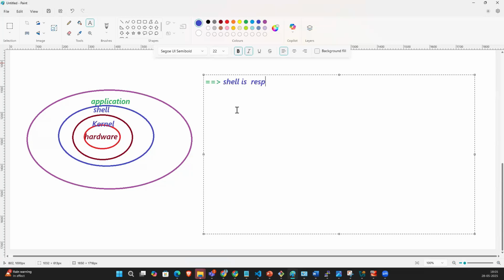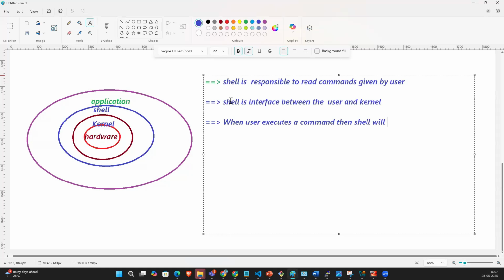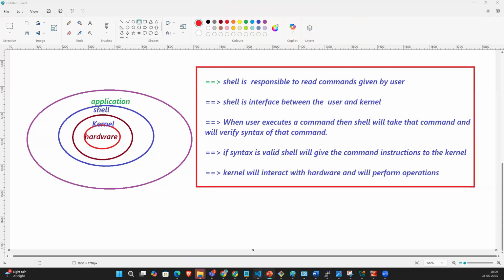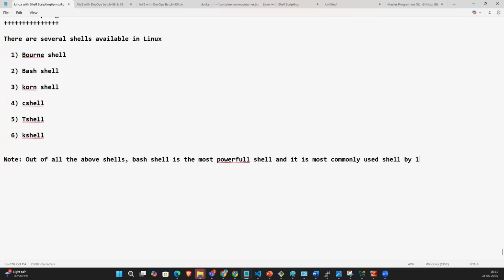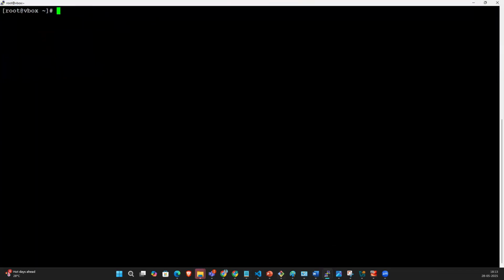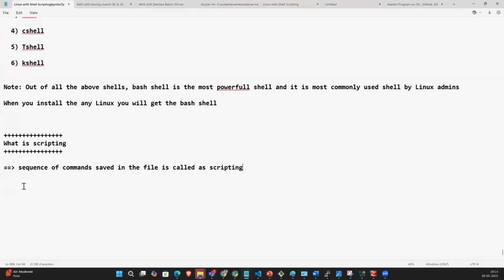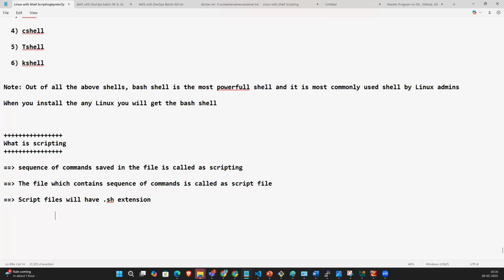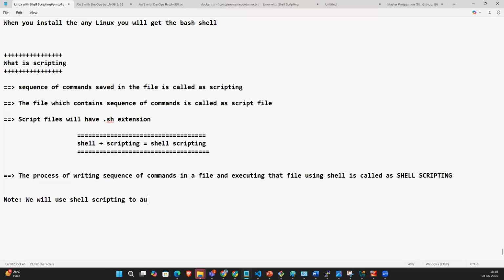Shell Scripting Crash Course 2026 | From Basics to Automation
Want to automate Linux tasks like a real DevOps engineer? This complete Shell Scripting tutorial explains everything from basics to real-time automation.
In this video, you will learn what Shell Scripting is, why Shell Scripting is important in Linux, and how Shell Scripting is used in real-time DevOps projects. We will cover syntax, variables, loops, conditions, and practical automation examples. This Shell Scripting guide is perfect for IT students, job seekers, beginners, and DevOps engineers preparing for interviews.